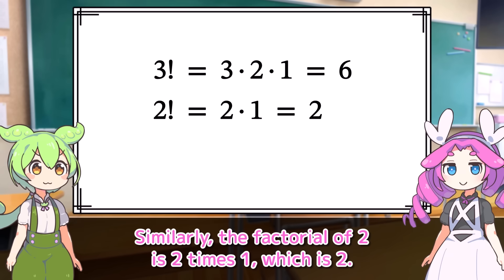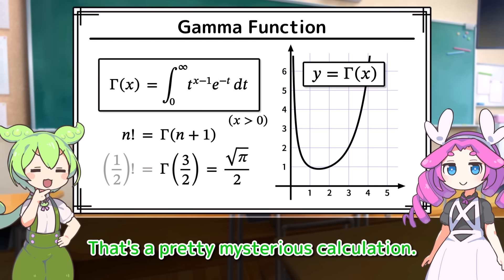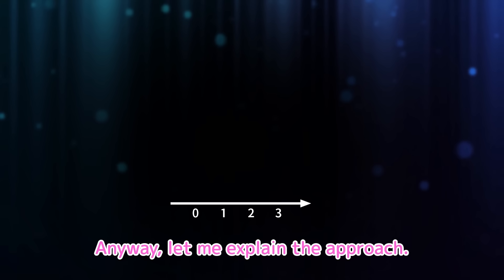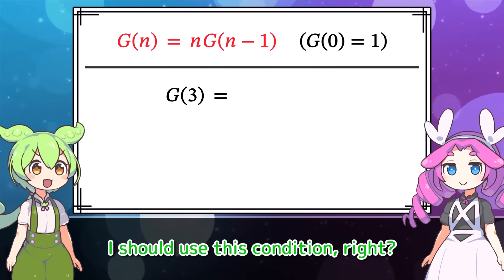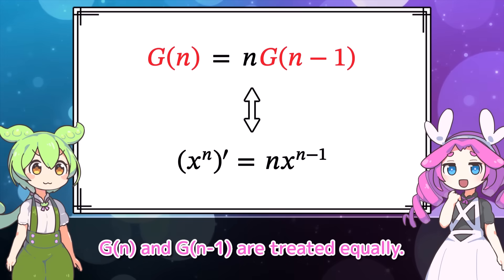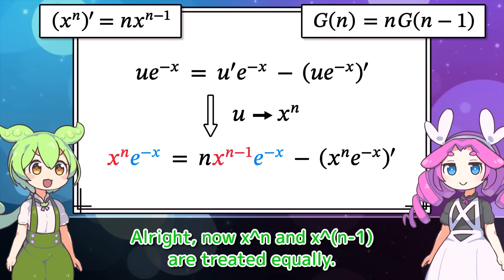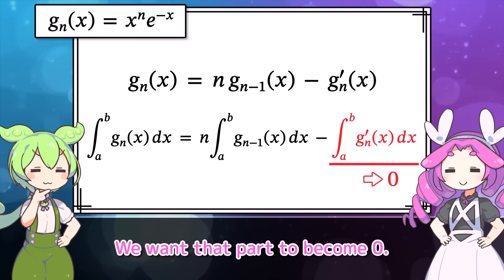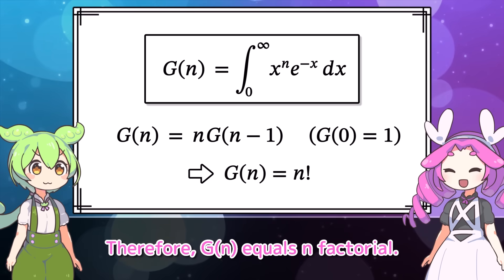How to Generalize the Factorial from Scratch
I want to share the joy of math with even more people ✨
That's why I make these videos!
I’m looking for members to support this journey 🍀

[Materials]
(+ other tools)
pixabay